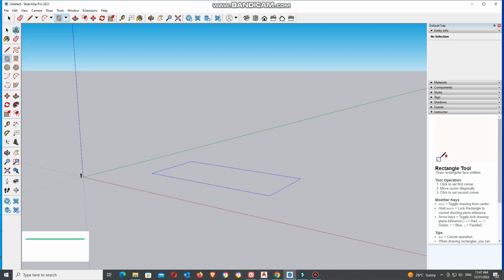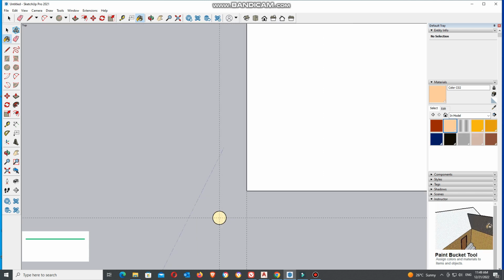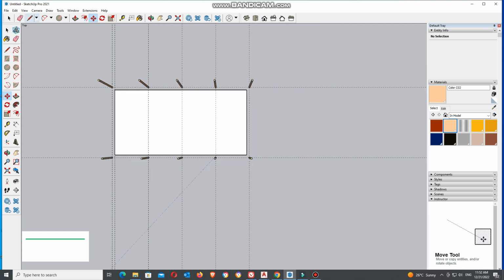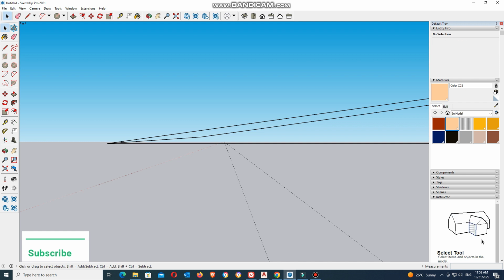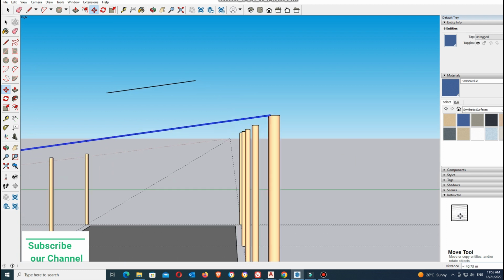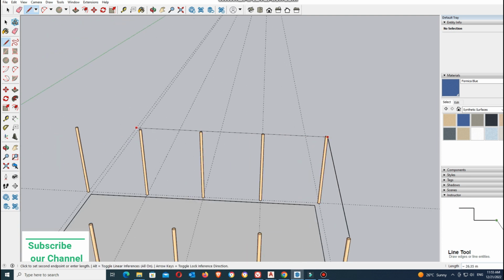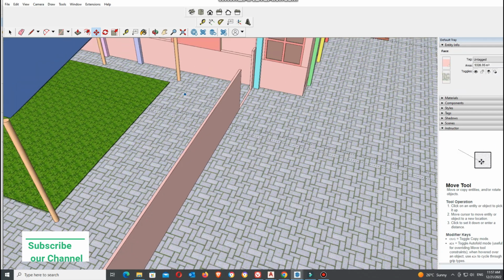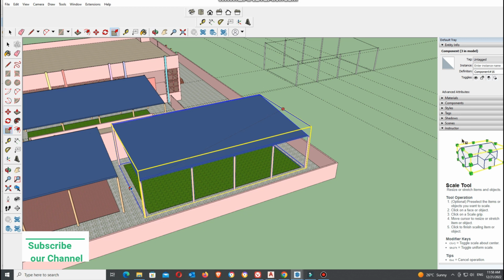How to make tent in SketchUp- How to draw Tent in SketchUp.